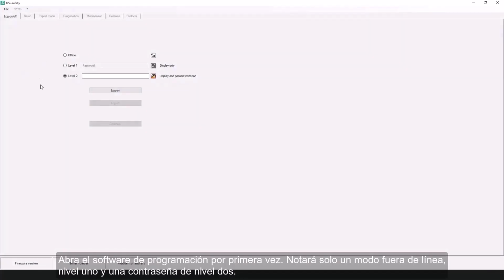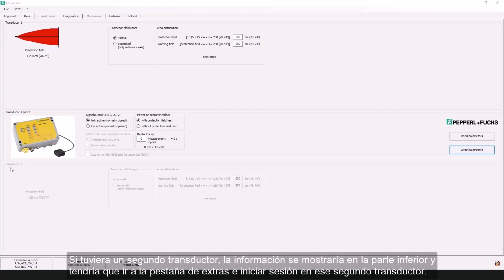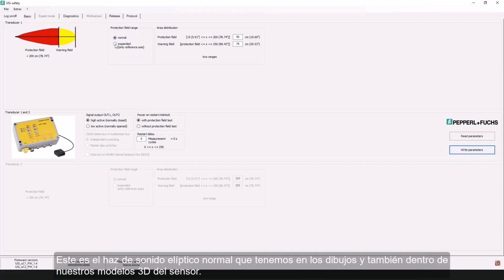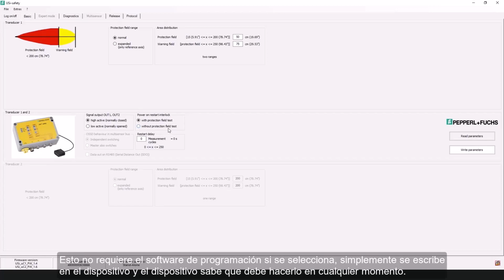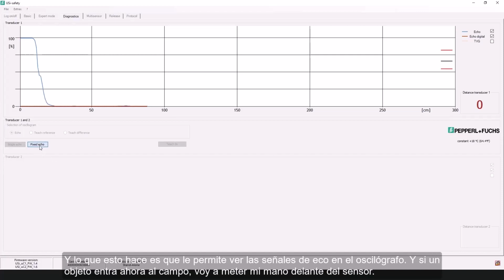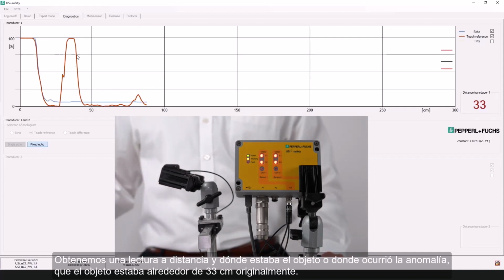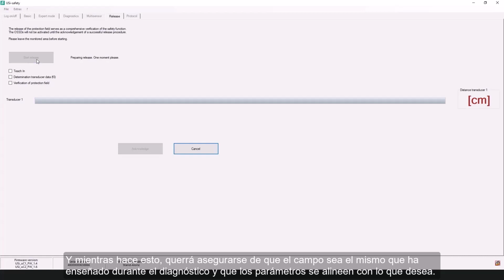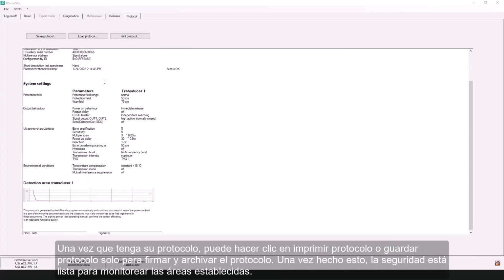¿Cómo usar el sistema de sensor ultrasónico USi-safety? (Guía rápida)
En este video conozca cómo usar el sistema de sensor ultrasónico USi-safety. Tenga en cuenta que este video sirve solo como una guía de referencia rápida. Para obtener información detallada sobre cómo integrar el sistema de seguridad USi, visite nuestra página web o póngase en contacto con nosotros.

Contenido:
1. Introducción (0:00)
2. Descarga del software USi-safety (0:50)
3. Iniciar sesión (1:06)
4. Configuración de parámetros básicos (2:01)
5. Uso de la herramienta de diagnóstico (5:20)
6. Liberación del Producto para su Uso (7:27)

¿Quieres conocer más detalles? ¡Contáctanos!